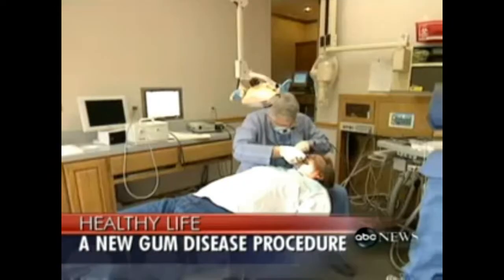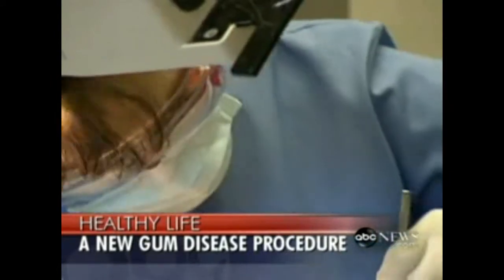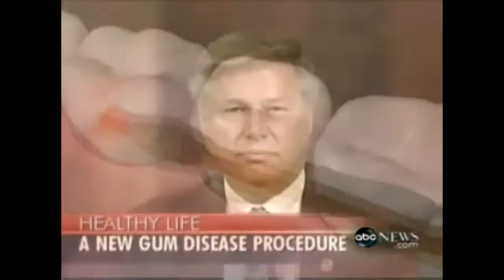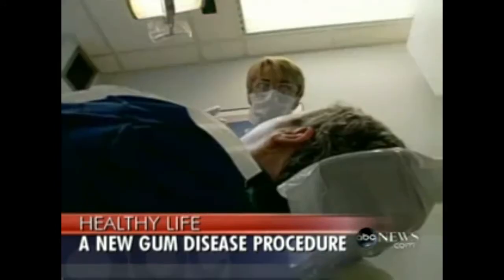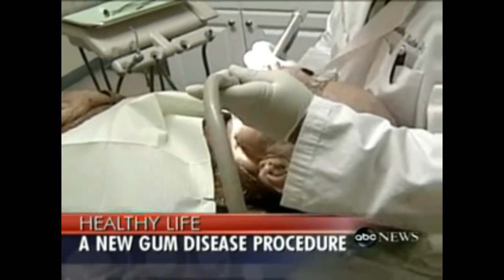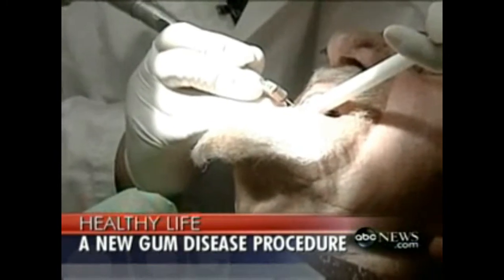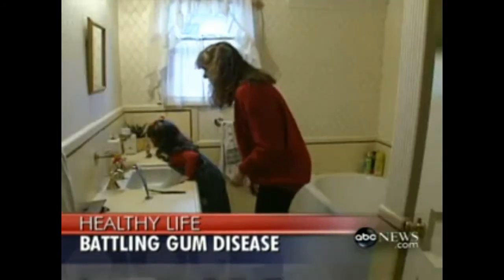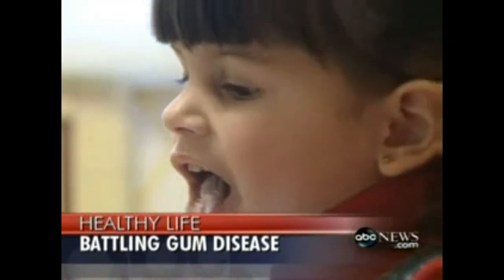Laser Periodontal Surgery.avi